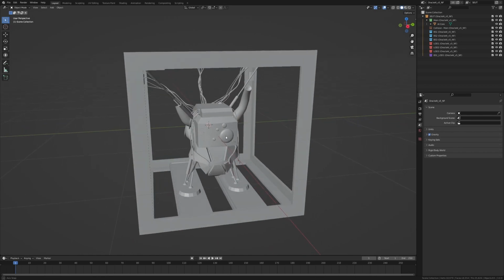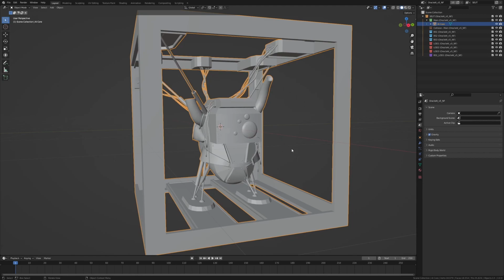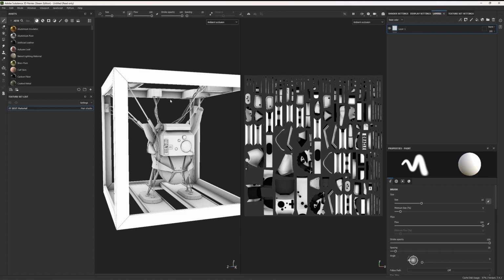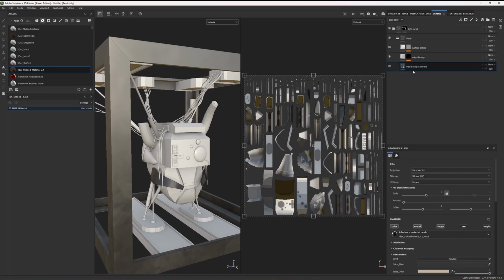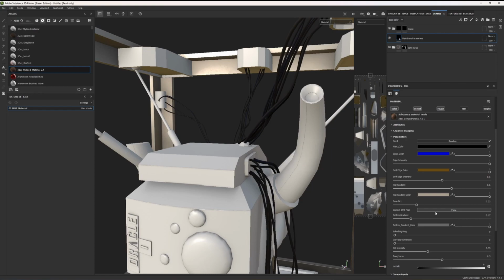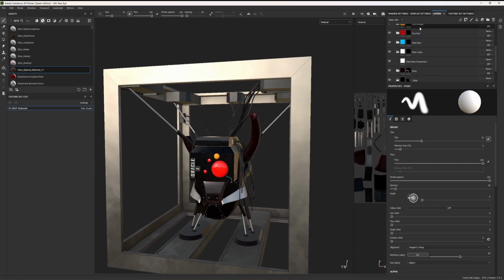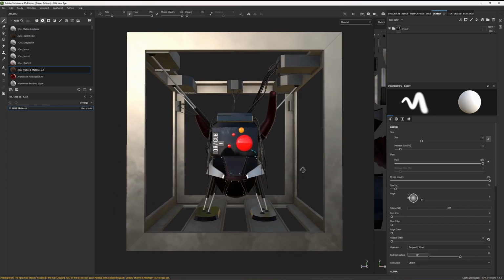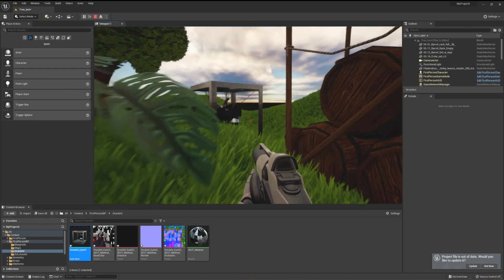[Blender 3D] The rest of making the Oracle AI block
Part 2 for making the Oracle AI block for Space Engineers. In Part 1 you see the Blender timelapse, here I talk about the rest,

Made in Blender3D

The material I used is from the fantastic 3dEx: @3dEx

Timestamps:
0:00 Intro
0:30 Blender optimization
2:52 Blender UV unwrapping
6:52 Substance Painter
23:15 Texture exporting
28:38 Unreal Engine